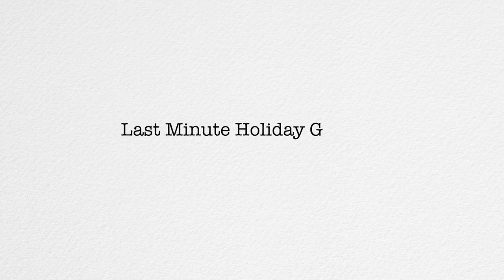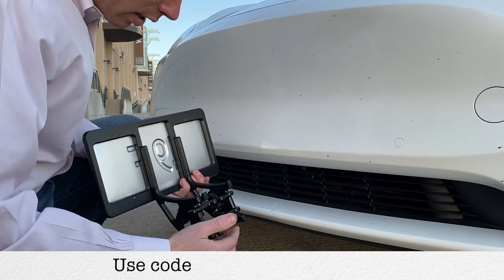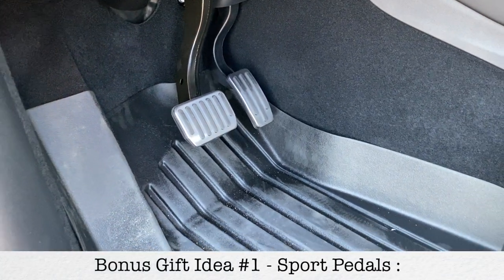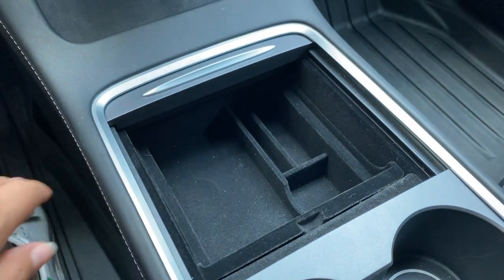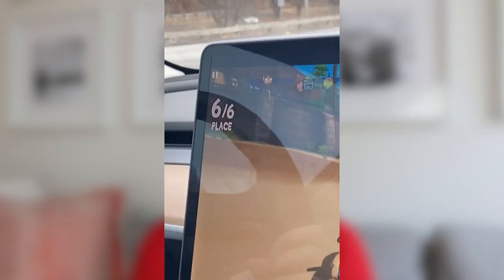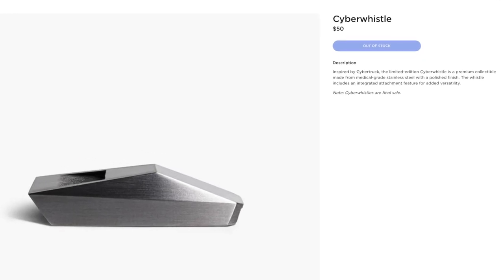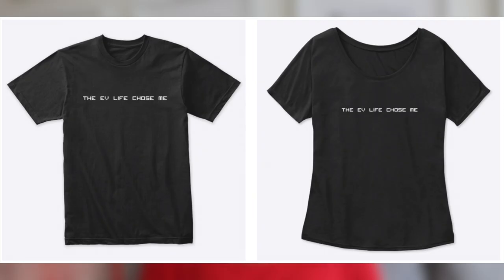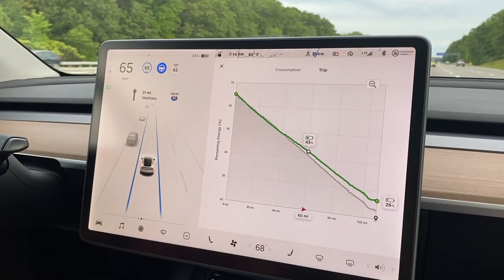Last Minute Holiday Gift Guide for Tesla Owners & Tesla Fans - Our Favorite Accessories for Model Y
We made this last minute holiday gift guide for all the Tesla owners and fans in your life. Watch for our top picks on accessories you can buy on Amazon or other online retailers. We split up the list into practical Tesla gifts and fun Tesla gifts. Happy Holidays!

Useful Tesla Accessories:
1) Spigen OneTap Dashboard Mount
- Spigen OneTap Screen Mount
- Spigen Screen Protector
3) EZ Pass Skin Cover
- EZ Pass Mount
- Basenor Model Y Floor Mat Set
- 3D MAXpider Model Y Floor Mat Set
5) Console Organizer Tray

2) PS4 Controller
- XBox Controller
- Generic Controller
5) Rear Model Y Spoiler
6) Wheel Cap Covers

Other Essential Accessories:
1) Sentry Mode Hard Drive
2) Public Charger Adapter Lock
3) Webcam covers
4) Charging cable organizer
5) USB-C to Lightning Cable
6) Chirano Lifting Jack Pad for Tesla Model 3/S/X/Y

Tesla Model Y Towing Starter Kit -
1) CURT 45030 Hitch (3/4" rise)
2) 2" Hitch Ball (1" diameter shank)
3) 5/8" Pin for 2-Inch Receiver
4) Trailer Light Adapter (7 Blade to 4 Flat)

Our Car Wash Supplies:
1) Karcher K1700 Cuber Electric Power Washer
2) MTM Hydro PF22.2 Auto Detailing Foam Kit
3) Chemical Guys Honeydew Snow Foam Car Wash
4) Grit Guards for Buckets
5) Adam's Polishes Professional 10" Car Wash Pad
6) Griot's Garage Heavy Duty Wheel Cleaner
7) EZ Detail Big and Little Wheel Brush
8) Tire Dressing Applicator Pad
9) CarPro PERL Coat Plastic & Rubber Protectant (Tire Dressing)
10) Griots Speed Shine Detailer
11) Jescar Power Lock Polymer Sealant
12) Ultra Soft Foam Applicator Pads (for Power Lock)
13) Rupes LHR15 III Random Orbital Polisher
14) Chemical Guys Clean Slate Surface Cleanser Wash (ONLY FOR REMOVING WAX/SEALANTS)

Save Money!